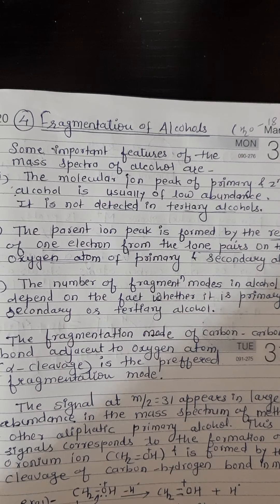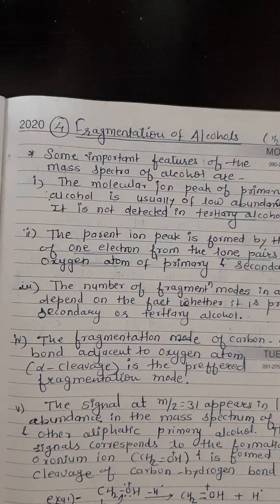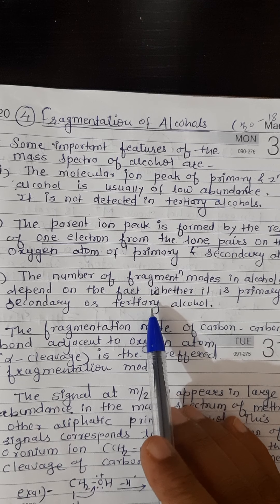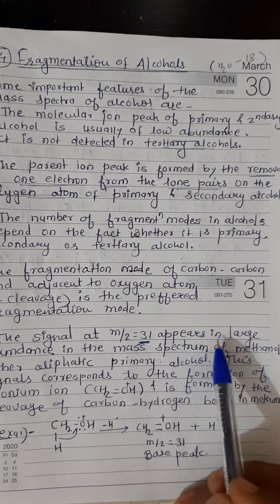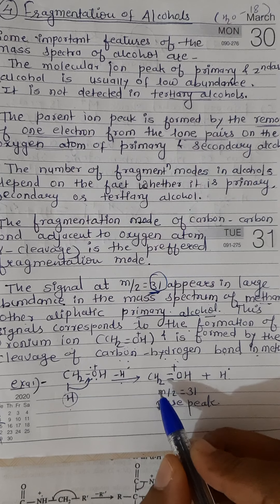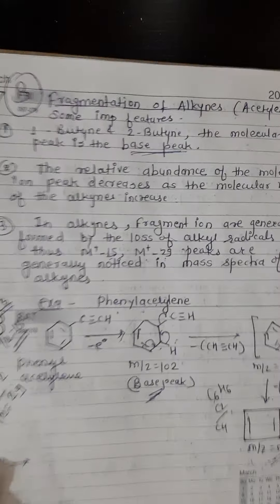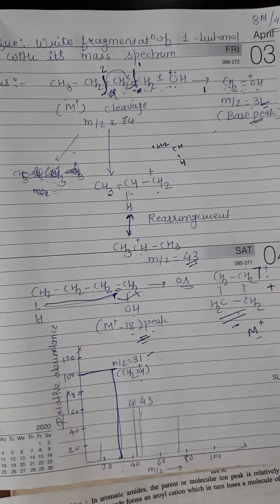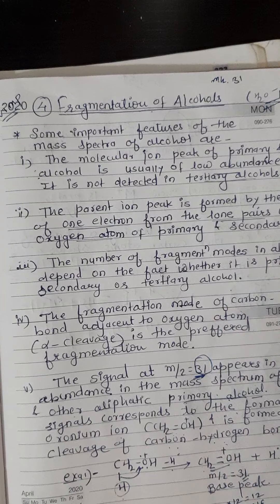Mass spectroscopy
Fragmentation of Alcohol